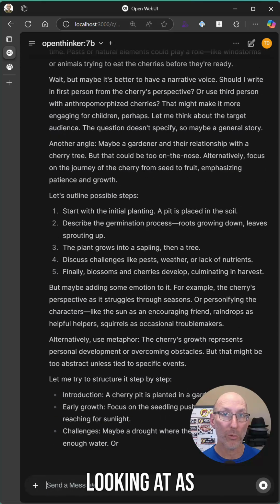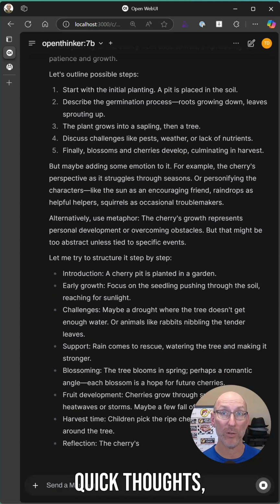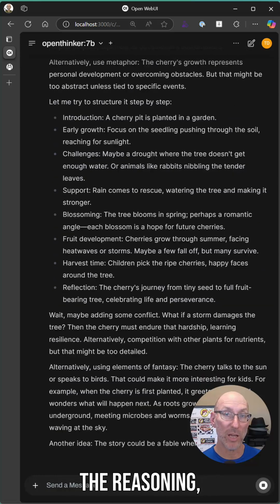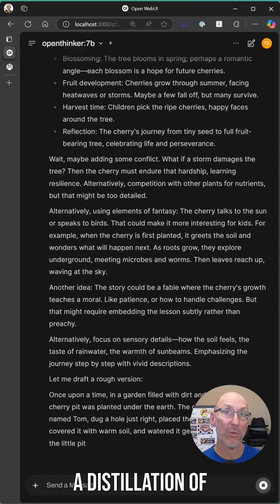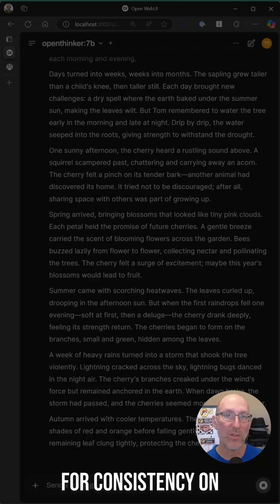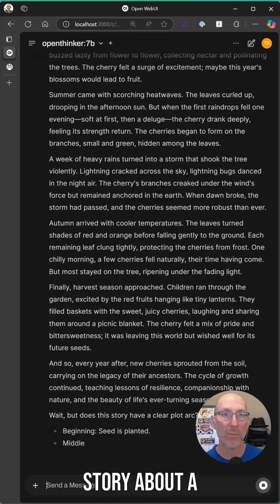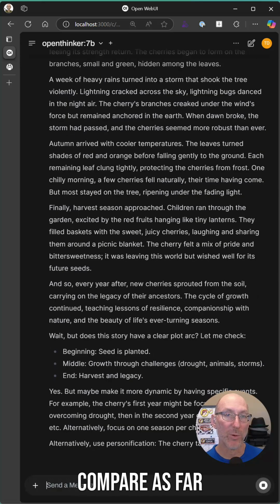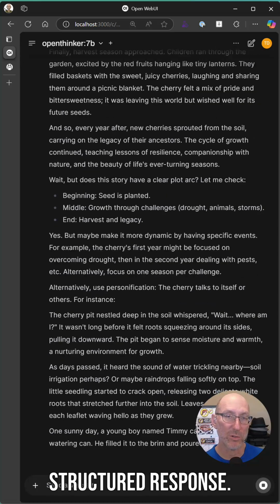Demo Openthinker 7B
In this video, I demonstrate a locally installed version of Openthinker 7B large language model.

You can send me feedback –

I hope you enjoyed the short, to-the-point, wisdom in this video!